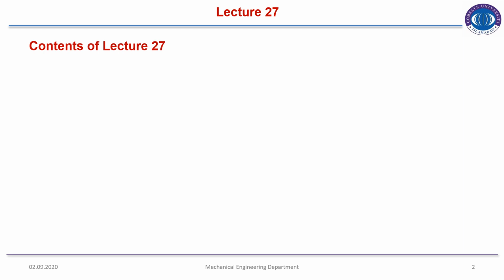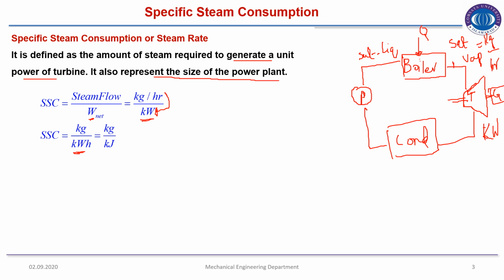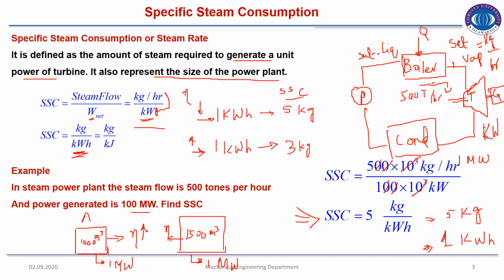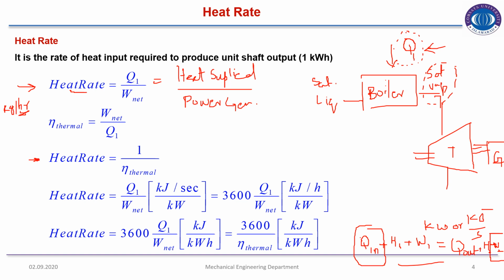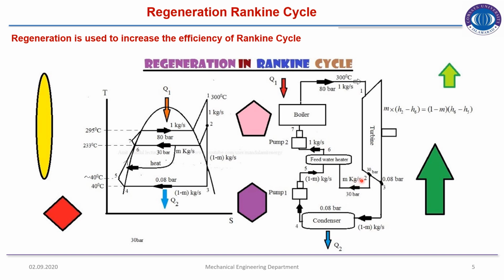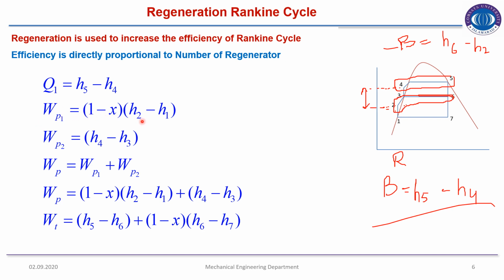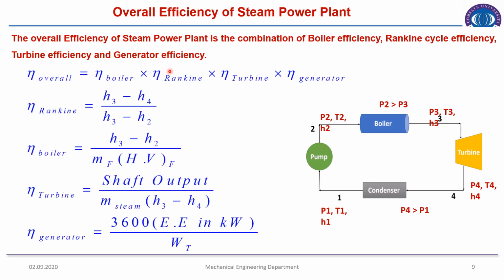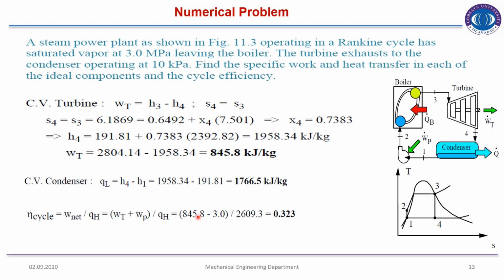Lecture 27 l Specific Steam Consumption l Heat Rate l Regeneration Rankine Cycle l Efficiency l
Specific Steam Consumption
Heat Rate
Regeneration Rankine Cycle
Overall Efficiency of Steam Power Plant
Numerical Problems
Conceptual Question/Answer